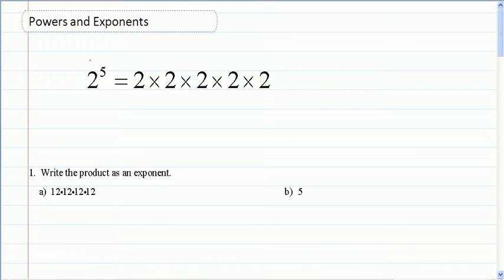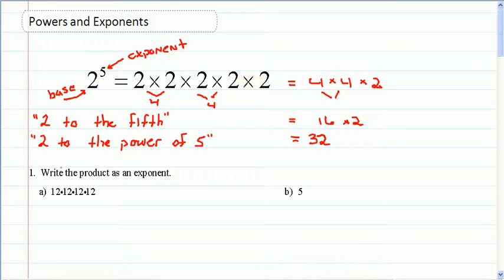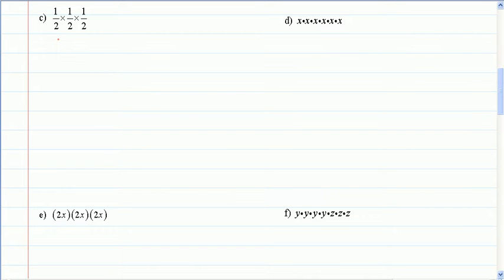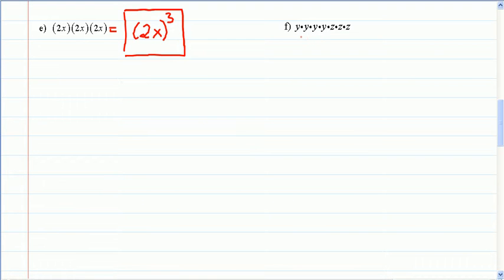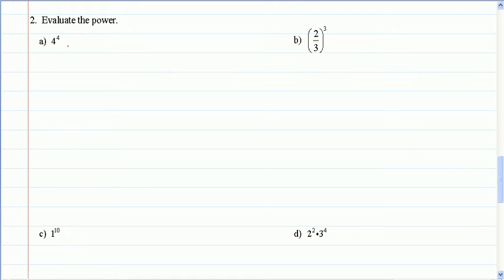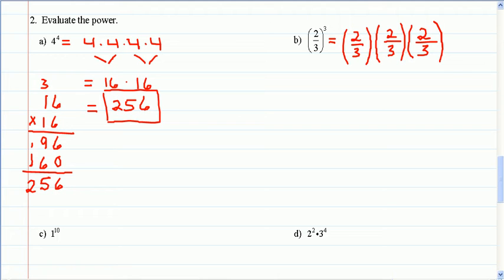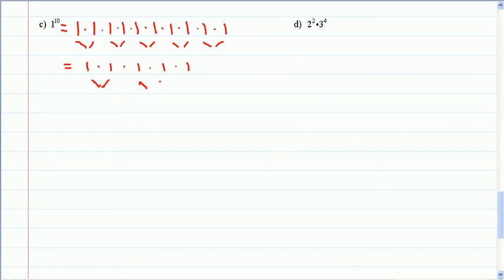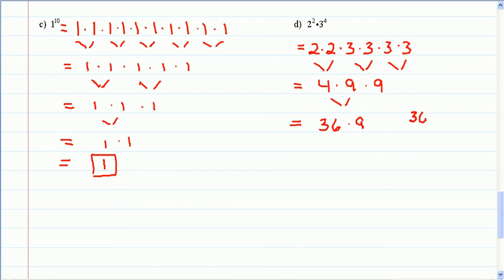Powers and Exponents